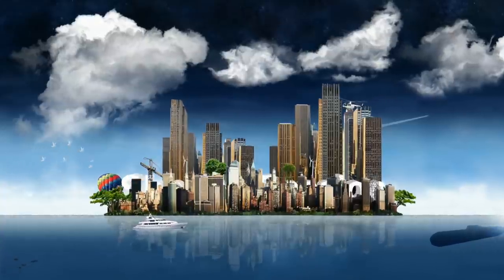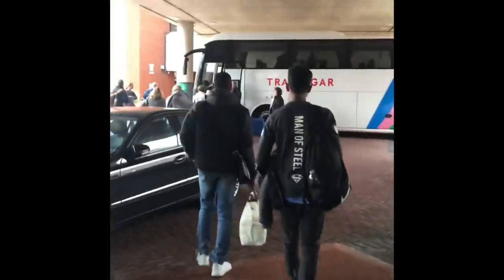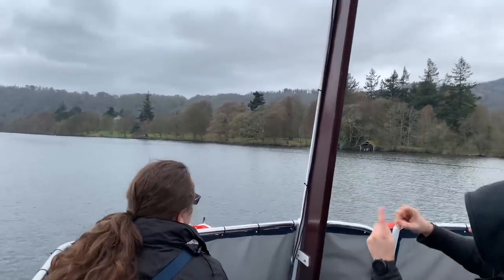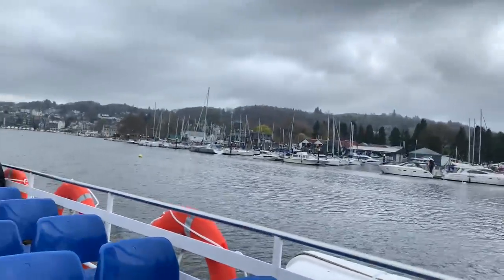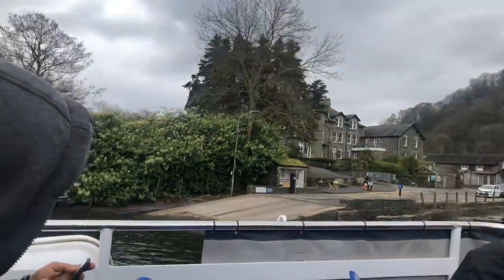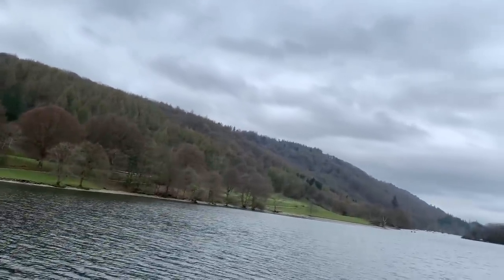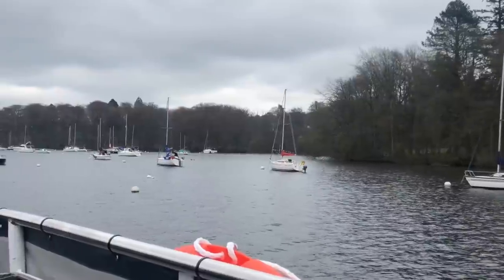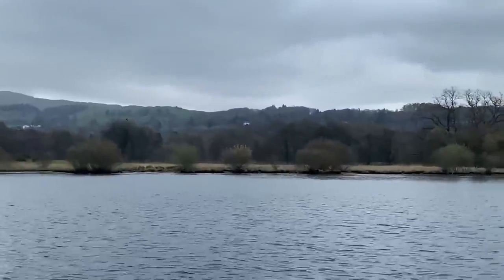Windermere Lake Cruises// Lake District in England/Uk Tour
Lake District:- Windmere Lake Cruises

Music :- Tokyo Music Walker  - Way Home" is under a Creative Commons (CC-BY) license.